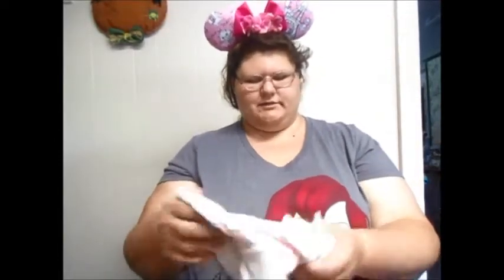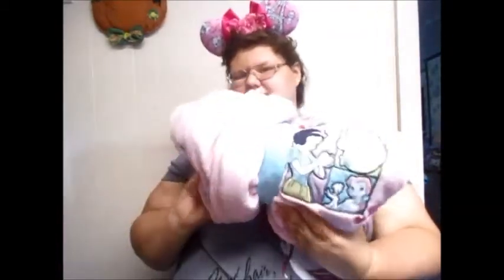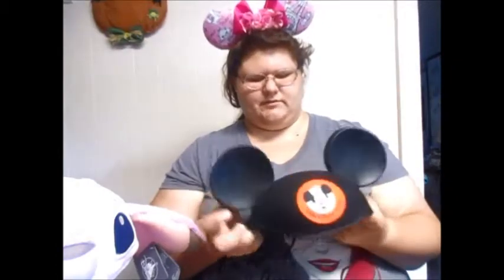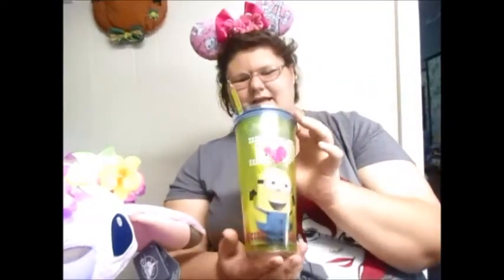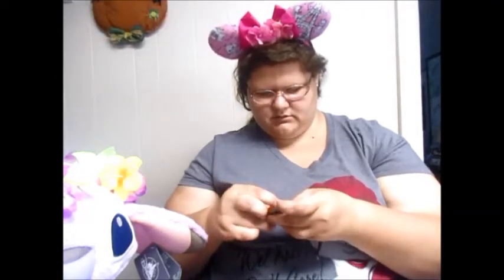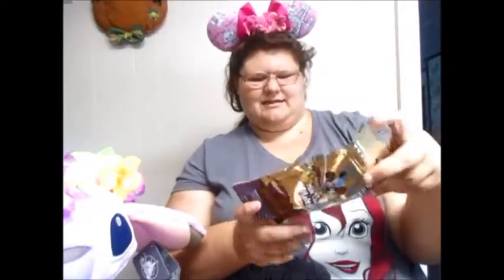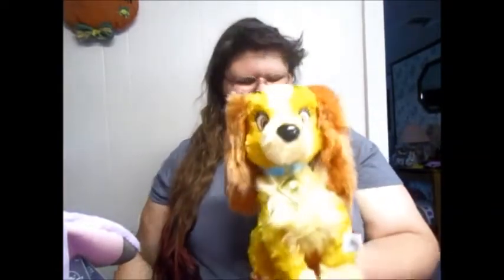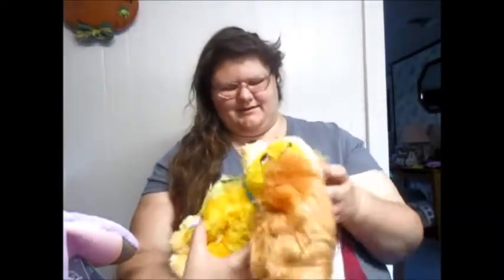Disney World Haul 2017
It's the moment you've ALL been waiting for. Here is Sarah's Disney World Haul Video!